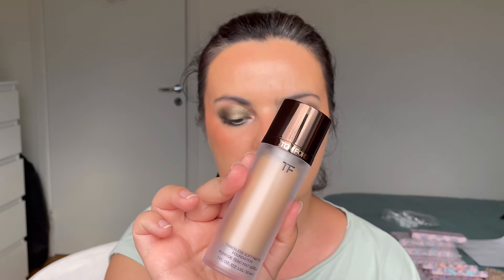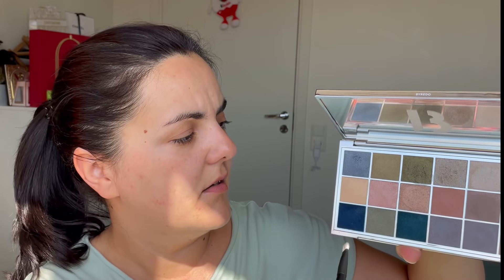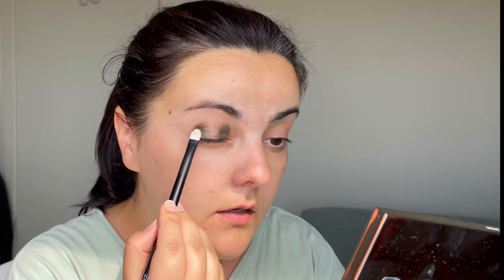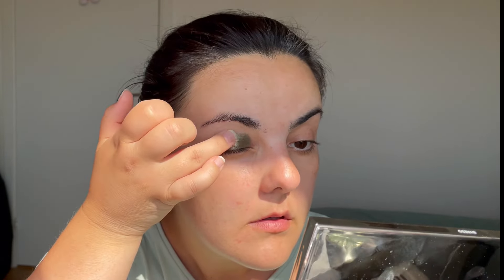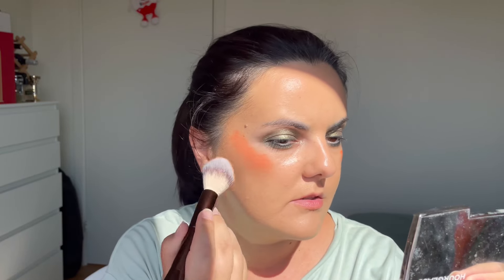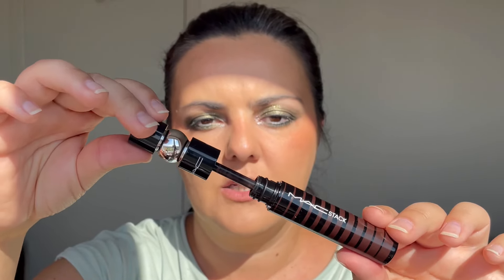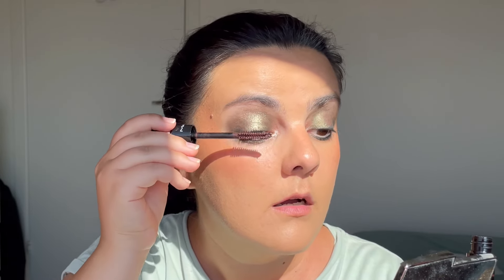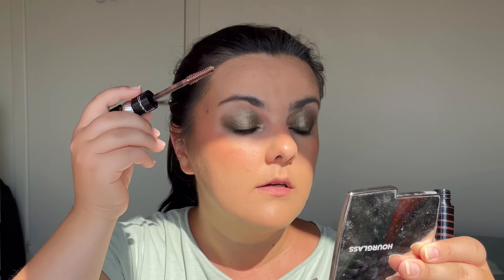Makeup products I love ❤️/ try on (new to me) Tom Ford Traceless Soft Matte Foundation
Loving the limited edition Byredo mineralscapes eyeshadow palette, so I created new green makeup look . I also tried on for the first time a new to me foundation from Tom Ford. Really like how it blended and weared pretty good even in a warm day. Got a little bit oily on the forehead, but this is sometime that happens to me usually. Also trying new lip combo using Charlotte Tilbury lip pencil and Hourglass glossy balm lip.

Pat Mcgrath Labs Limited Edition Lunar New Year Skin Fetish: Sublime Perfection Blurring Under-Eye Powder